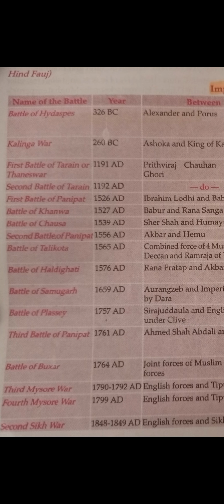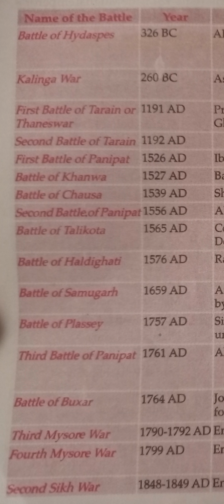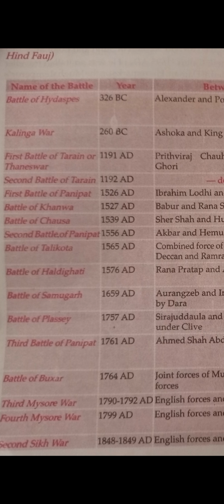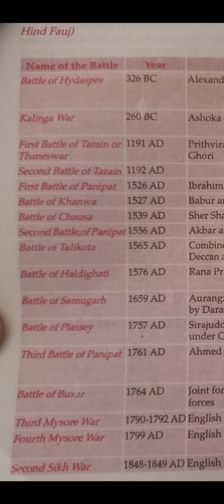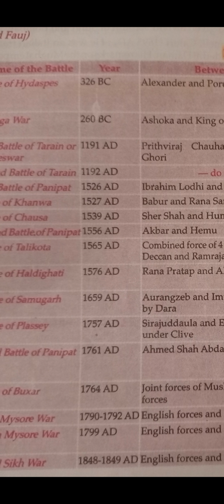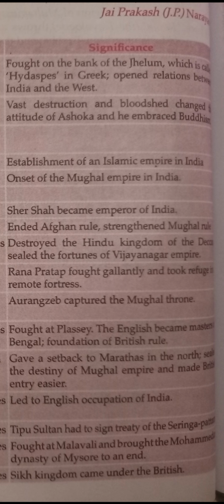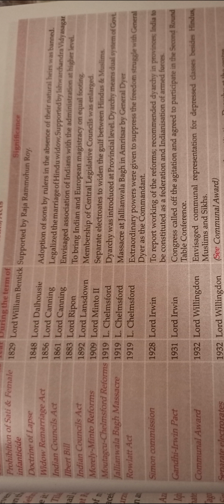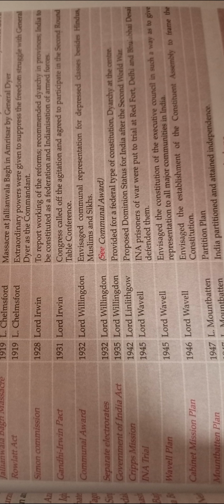Important battles fought in Hindustan.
Important from any competitive exam point of view.